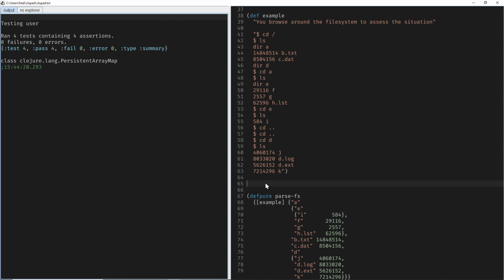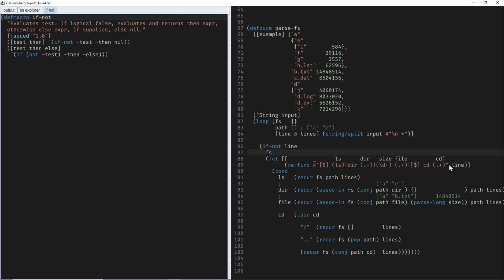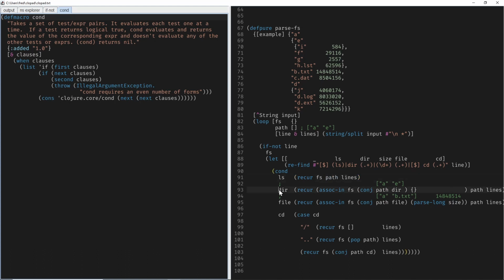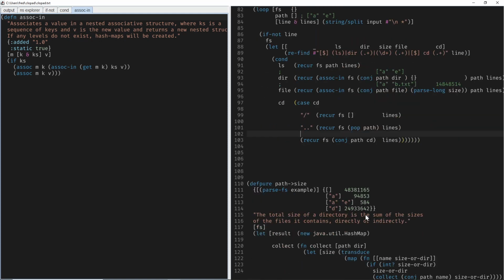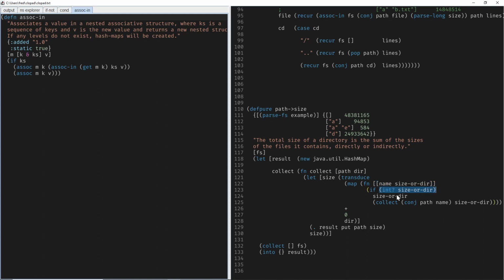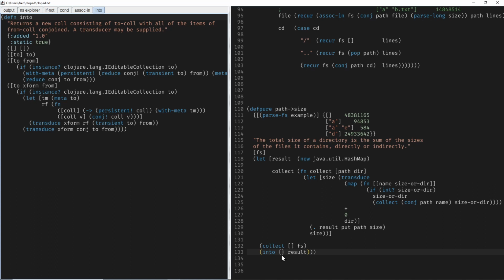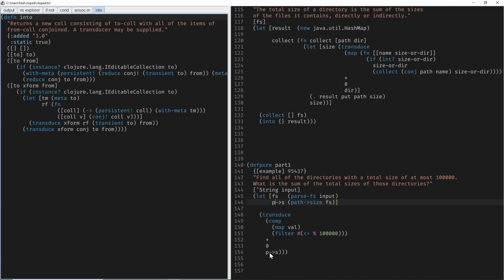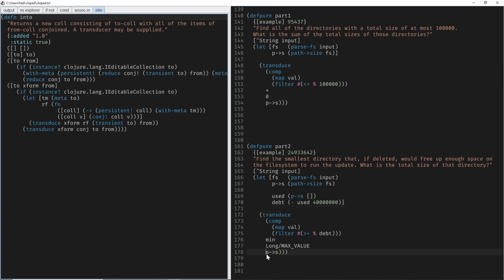Clojure Day 7 Advent of Code 2022 No Space Left On Device